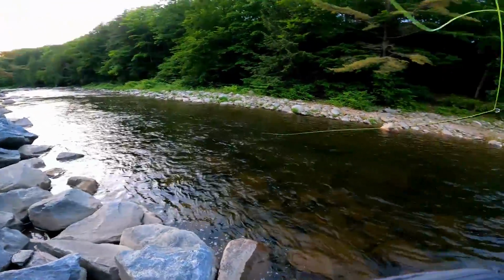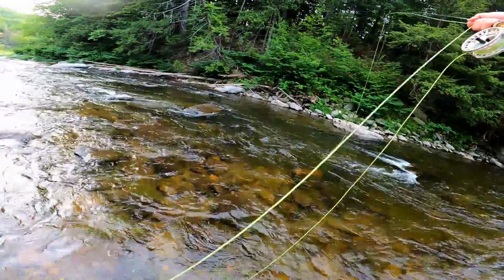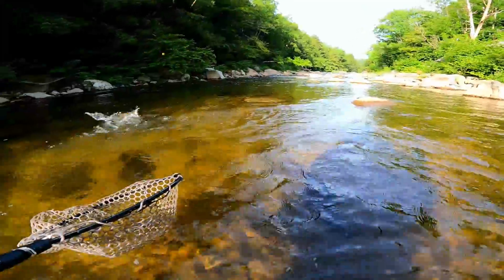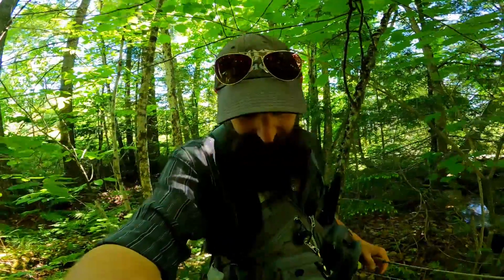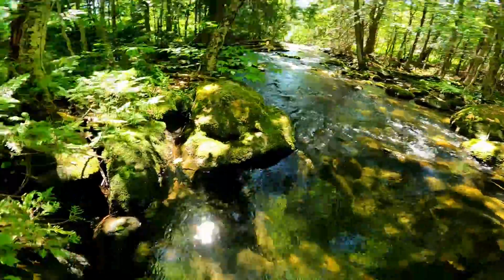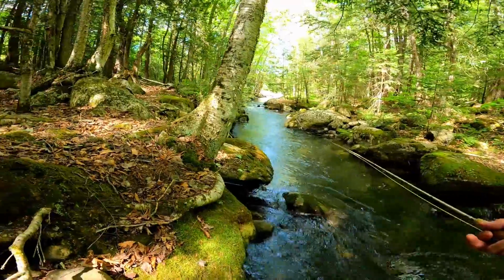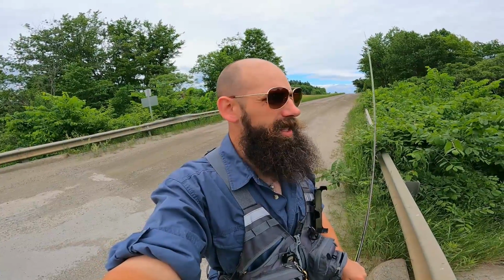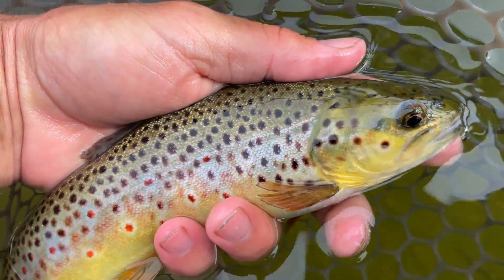Trout Fishing Odyssey in Vermont 2021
Trout fishing in Vermont is always a blast, whether you're stalking wild gems on small woodland streams or seeking out holdover brutes in the bigger waters. 2021 was no exception. In Episode #59, I bring my 3wt and 5wt rods up to the Green Mountain State for some exciting fly fishing in early June.

➤ Location(s)Black River, Windsor County, Vermont
Missisquoi River, Vermont
Other small streams

➤ Gear Used8.5' 5wt w/floating line
7.5' 3wt w/floating line

➤ Music Credits
"As I Daydream" & "Slow Ride"

"Neon Tiger" by Purrple Cat
Provided by Lofi Records